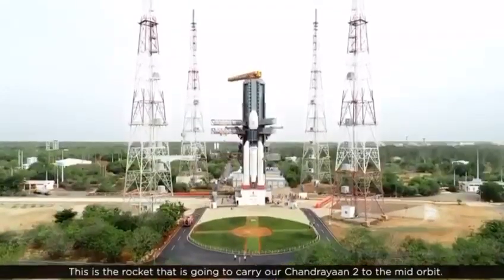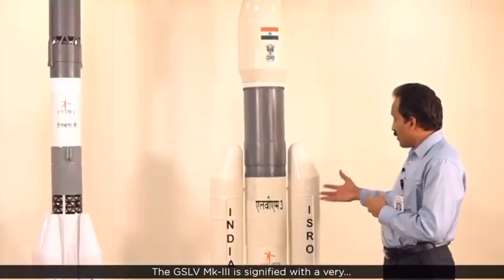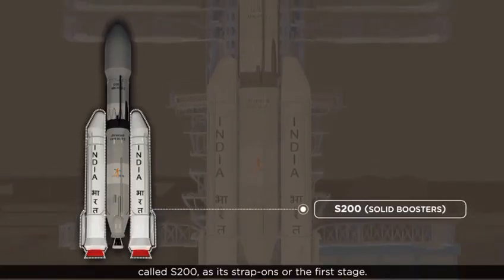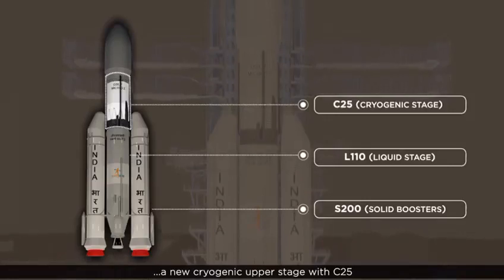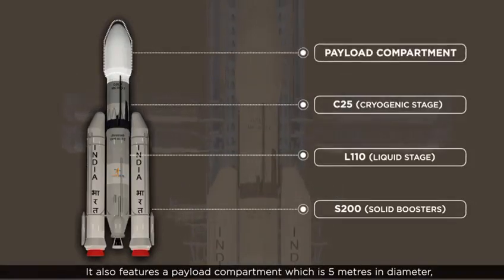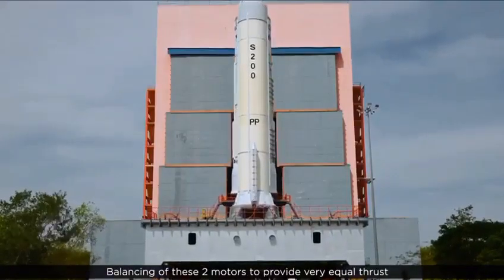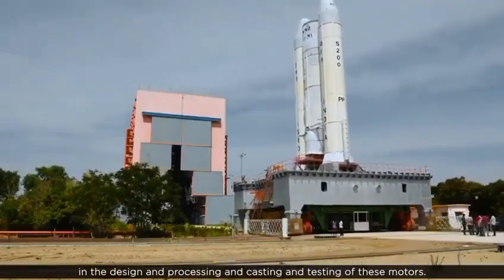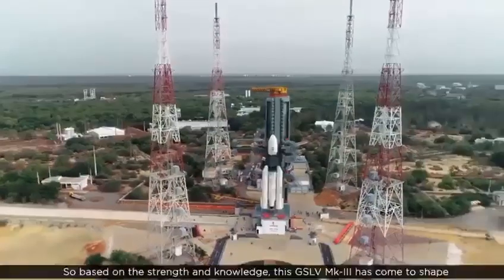Bahubali GSLV Rocket carrying Chandrayan2